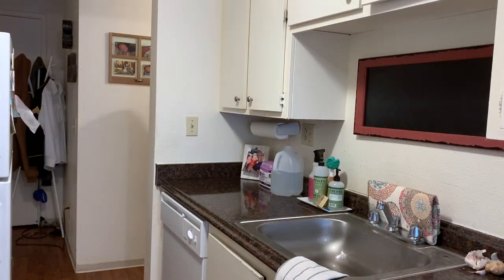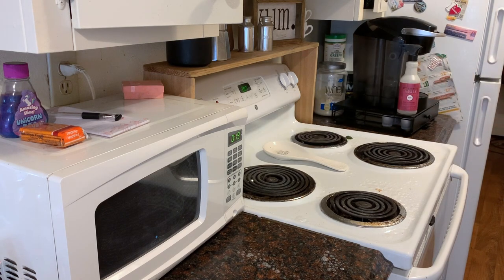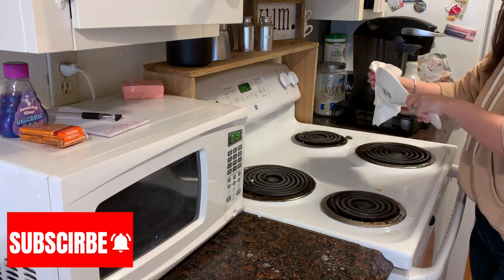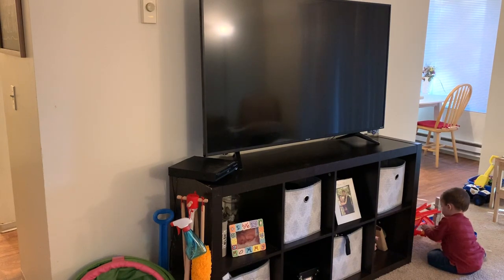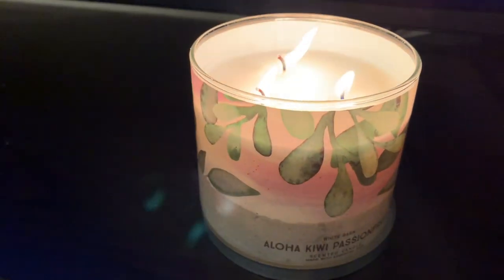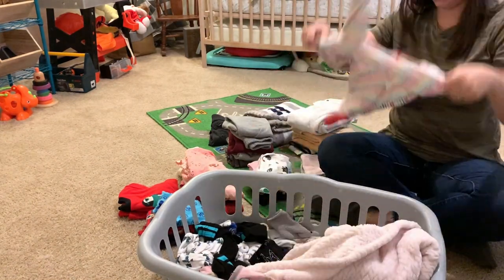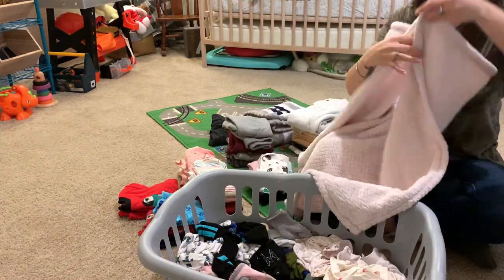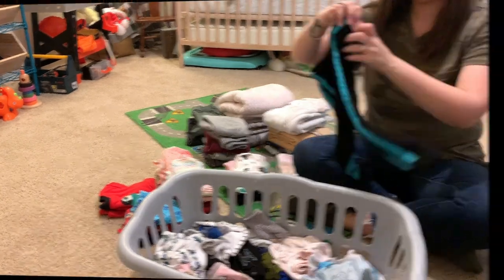*NEW* CLEAN WITH ME!! || AMY JACKSON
XOXO Amy